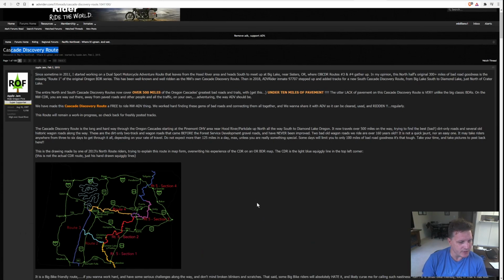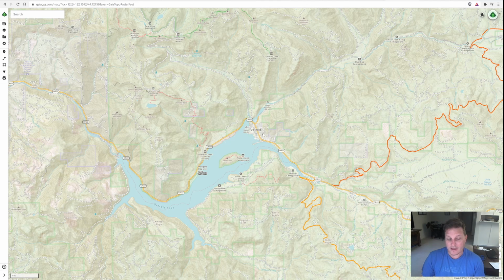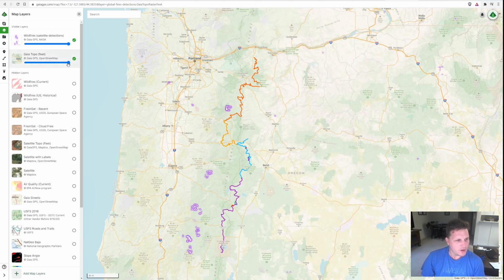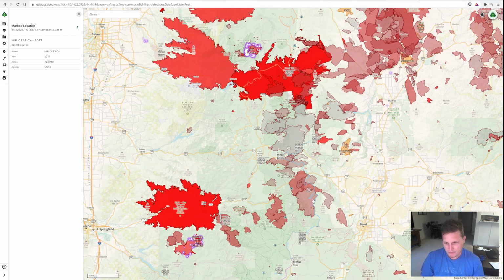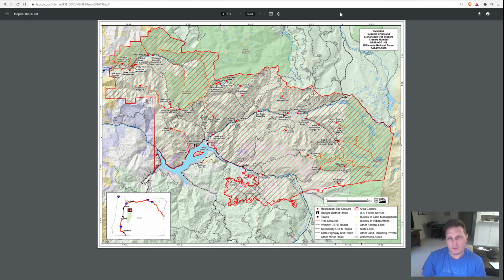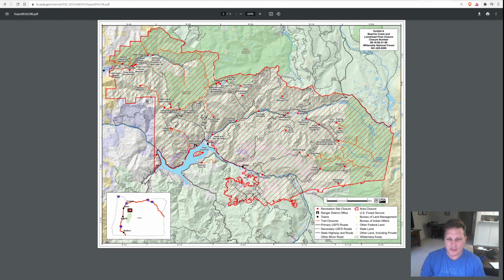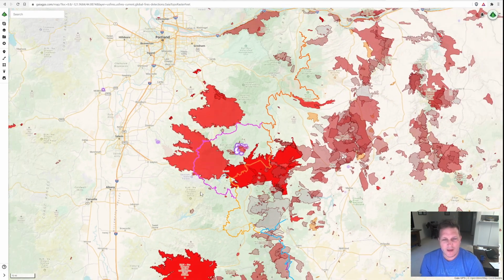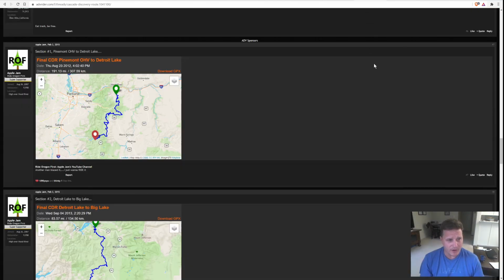2021 Cascade Discovery Route no-go due to fire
Trip planning the Cascade Discovery Route in central Oregon - seems like this is a no-go this year due to past and current forest fires.

NY Times article about the fire and people trying to escape